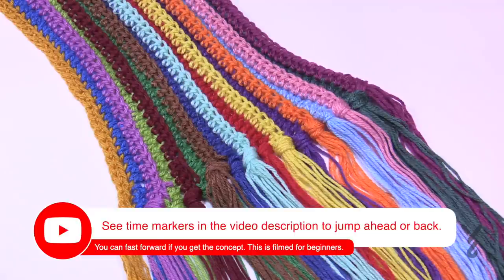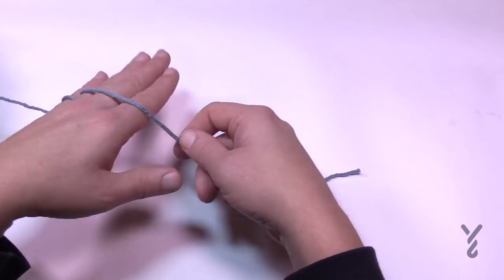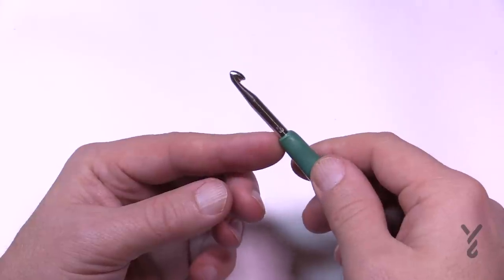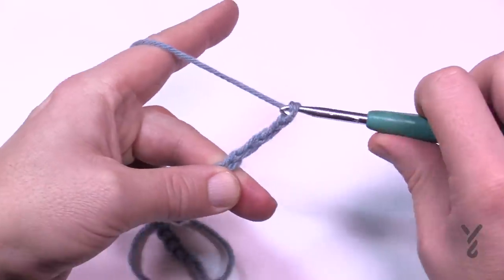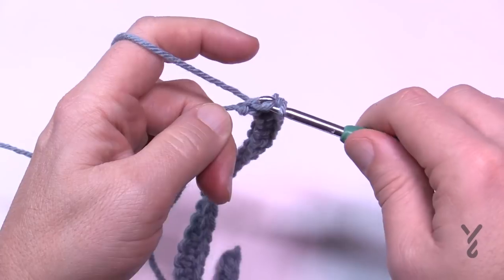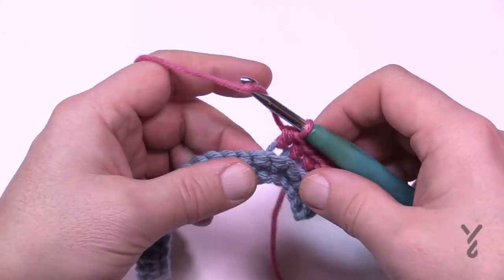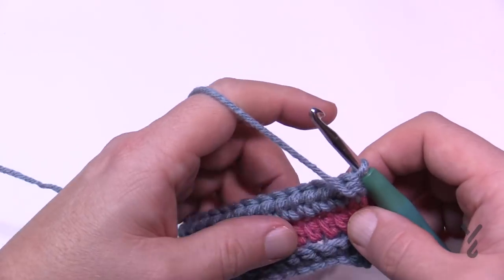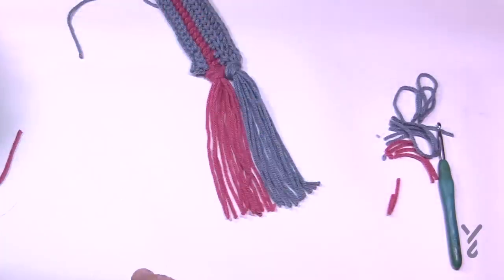BEGINNER Crochet Scarf 101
The Crochet Colour Wheel Scarf is a challenge we have for you. It is using the newest yarn brand called Caron Little Crafties. There are 20 balls inside the package, which means 20 fabulous colours. It is a level #4 weight yarn.

0:00 Start
0:06 Introduction
0:41 Colour Strategy
3:01 Crochet Hook Choice
3:54 Yarn Ball Labels
5:08 Yarn Feeding Hand Set up
9:05 Beginning Slip Knot
12:01 Hook Anatomy
13:02 Beginning Chain Demo
17:36 Official Start Scarf
18:56 1st Row
23:35 How to Change Colours & Fasten Off Technique
25:40 2nd Row
32:08 3rd Row to 17th Row
36:42 How to Do Fringe

Hook Size on Pattern: 5 mm / H Hook
Yarn In Pattern: Caron Little Crafties
For Teaching Purposes: I am showing Caron One Pound with same size hook.

Pattern Date on PDF: Date unknown.